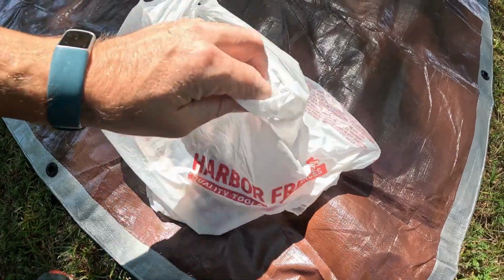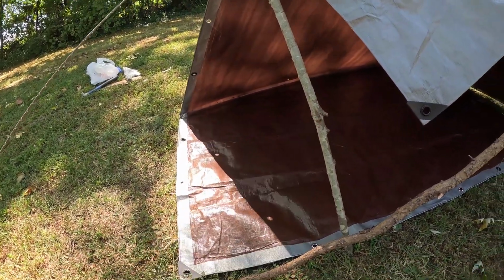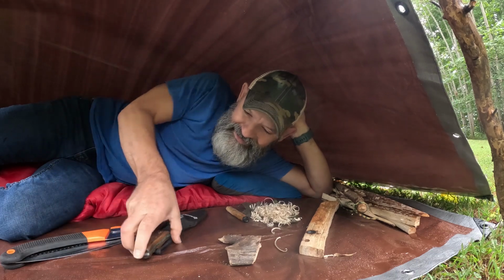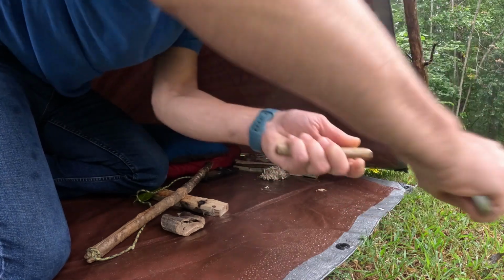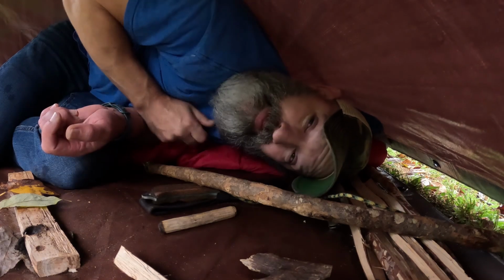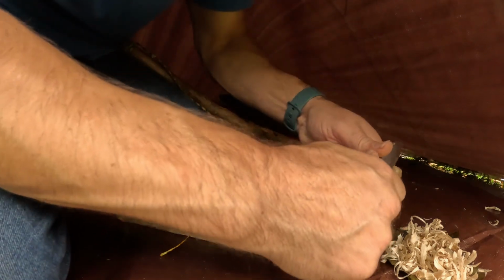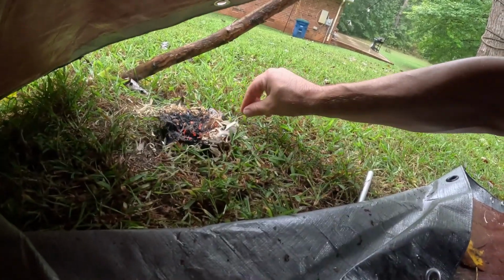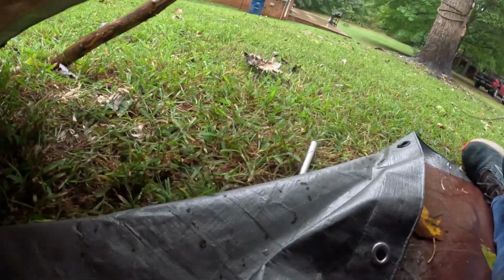$10 SHELTER - MODS AND RAIN TESTED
I hook up the $10 shelter with a handful of new grommets for more tie down options, then come up with a new arrangement and try it out in a downpour. How dry did it keep me and my gear? You won't believe it until you see it!